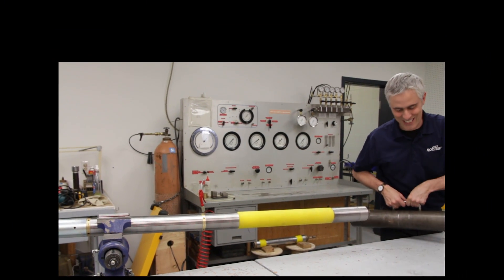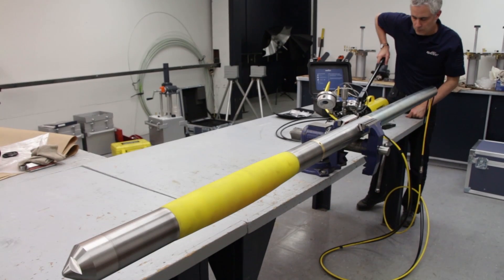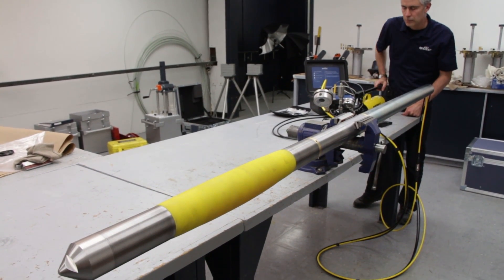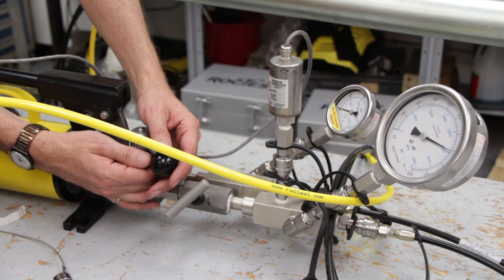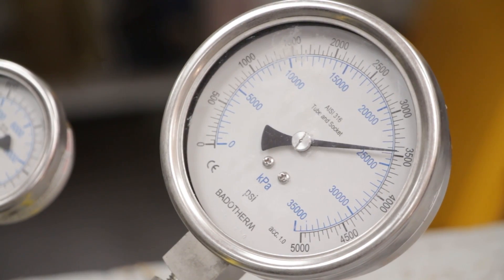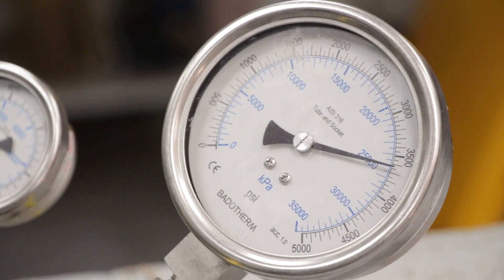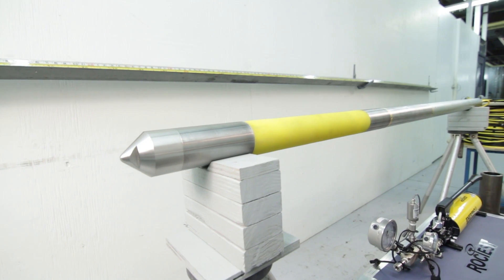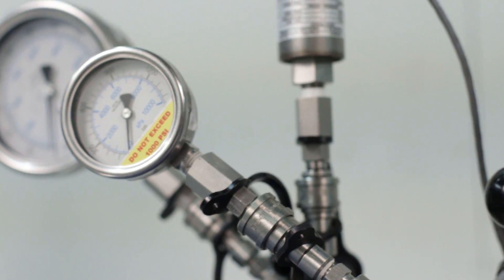PROBEX Dilatometer Calibration - 4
This video explains how to calibrate the Roctest Probex Dilatomer (Rock Pressuremeter).
The radially expandable borehole probe is used to determine, in-situ, modulus of elasticity of soft and moderately hard rocks. Tests run with the PROBEX Rock Pressuremeter can reach working pressures of 30,000 kPa. The probe is inflated hydraulically by means of a two-way ram, and deformation readings are obtained by monitoring the displacement of the twin pistons.